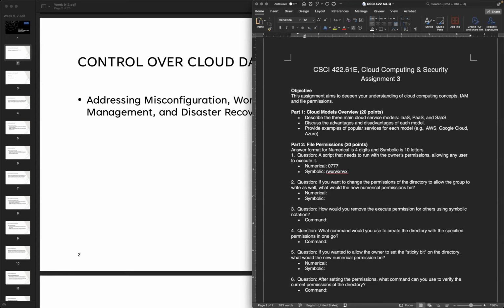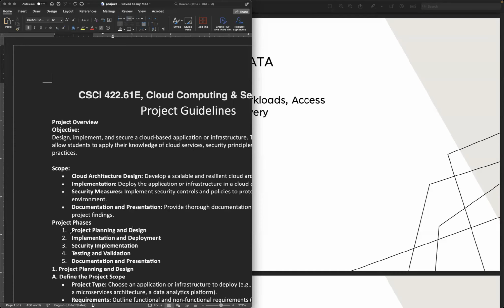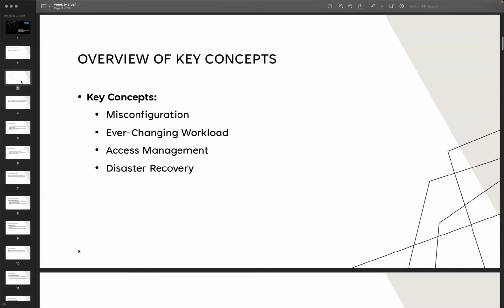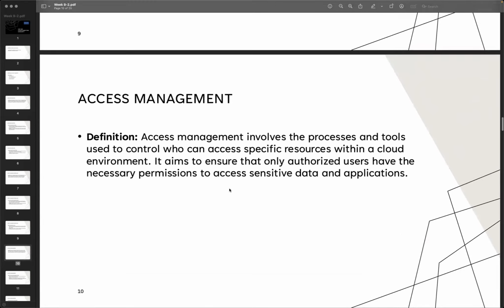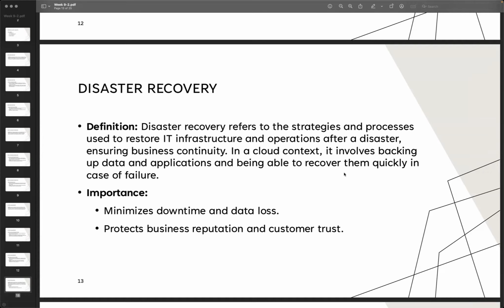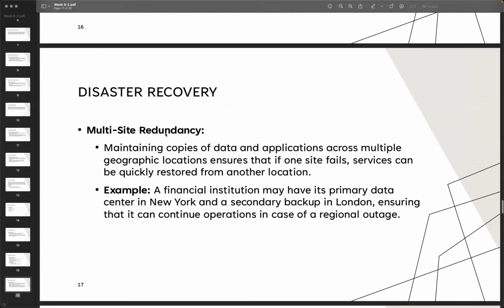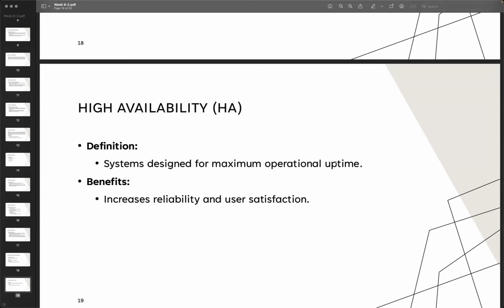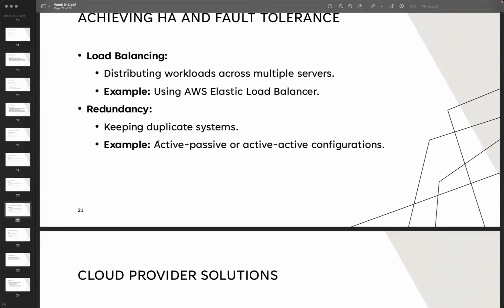CSCI 422 Fall 2024 - Oct 16